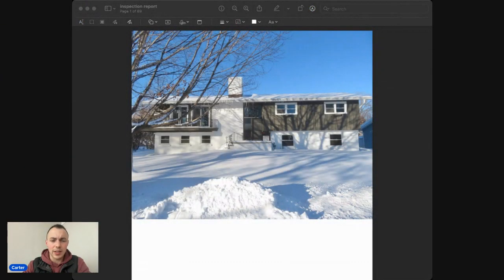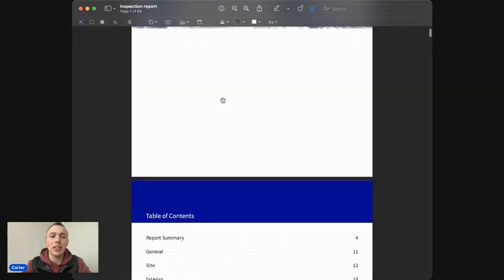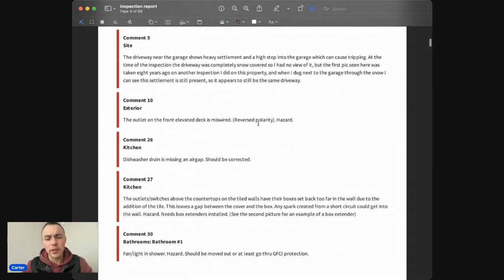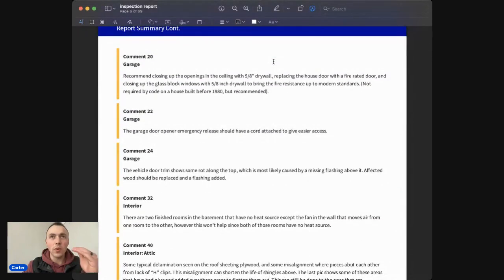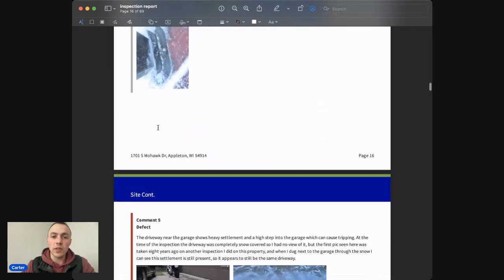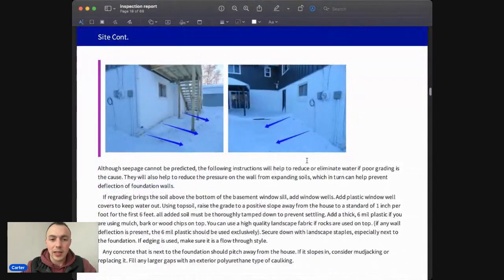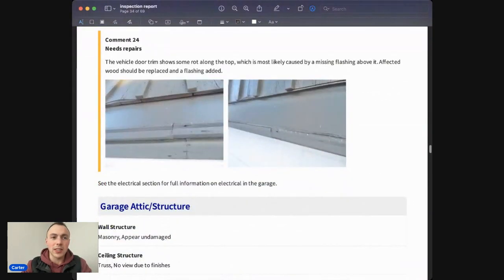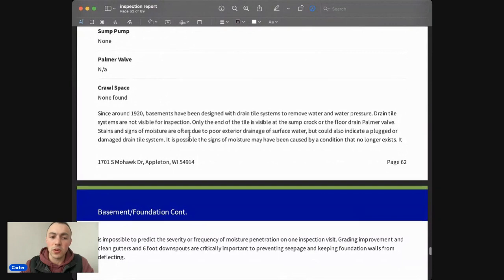Should you be Afraid of Home Inspections